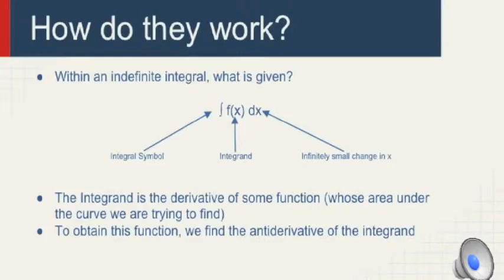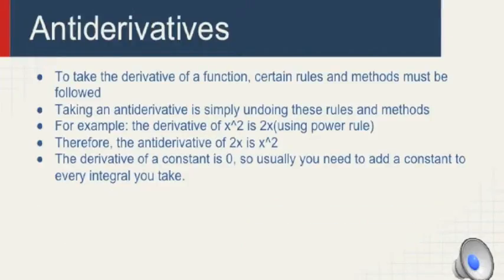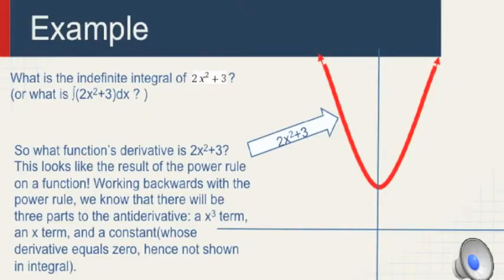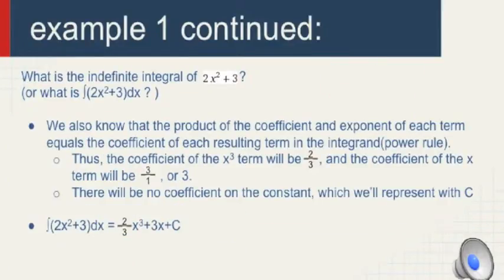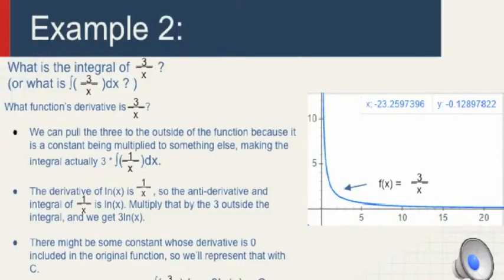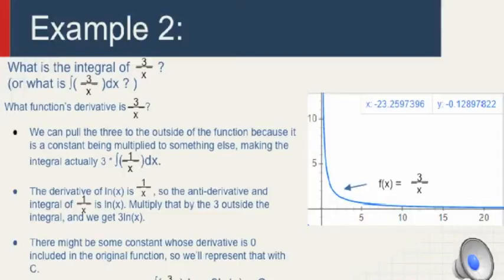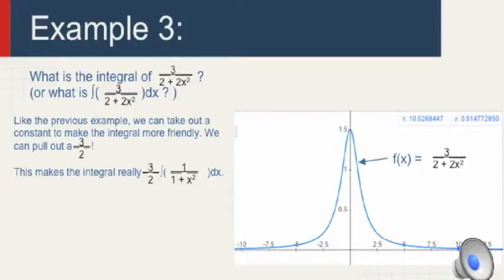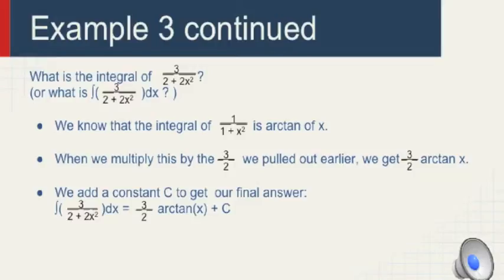Indefinite Integrals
By Richard Deng and Aaditya Peri